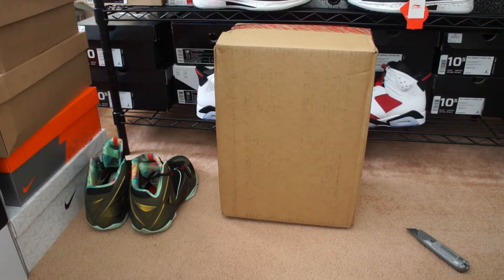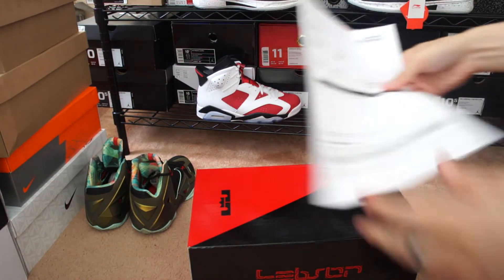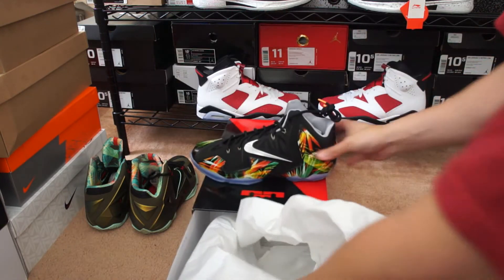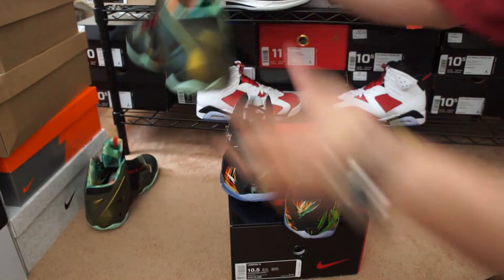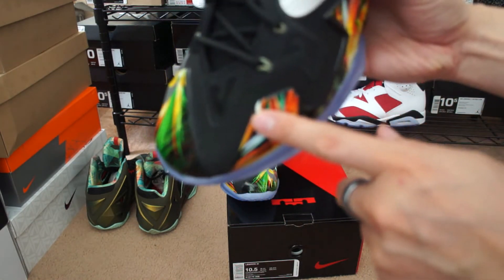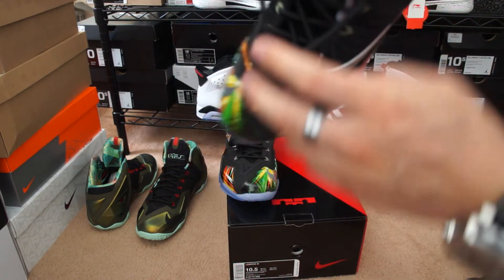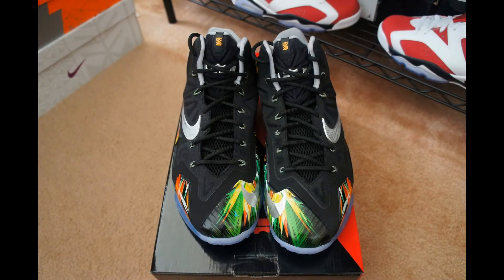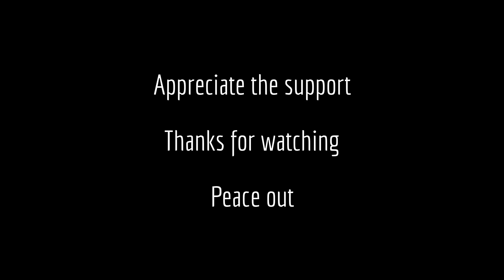Nike Lebron 11 (XI) "Everglades" Unboxing & Review @nikestore HD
This is my latest pick up. It is the Lebron 11 "Everglades which I was able to get on release day.  Shoes are dope in my opinion.  I knew I had to get these when I first saw pictures of them.  Buy what you want based on what you want.  Don't go by the hype.